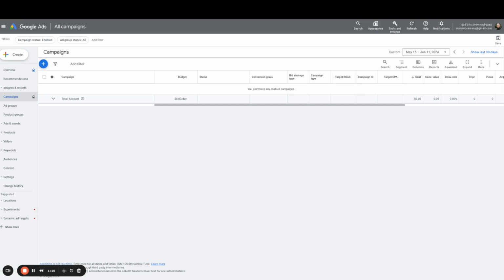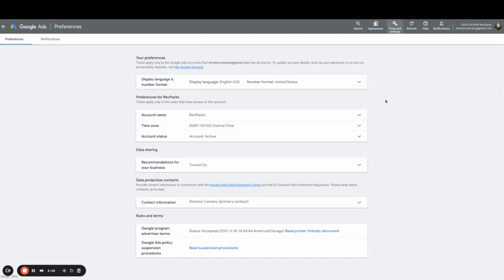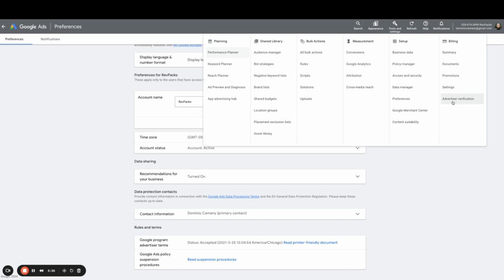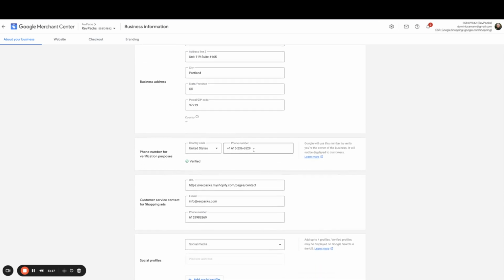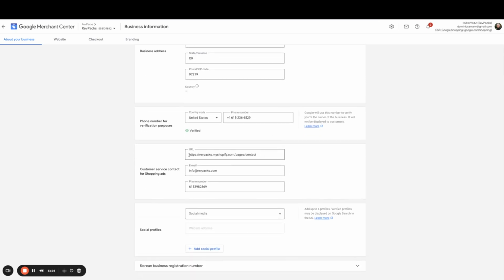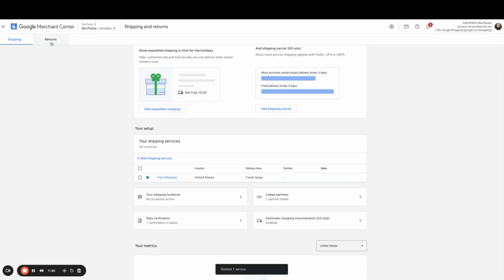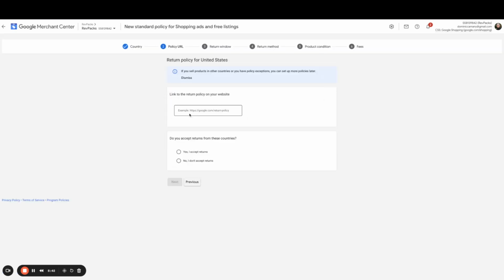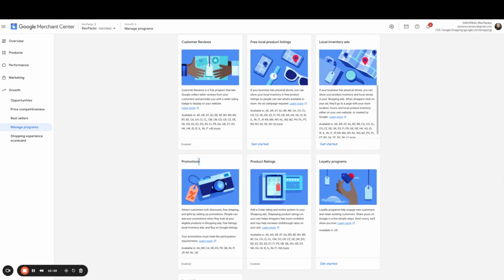How to Set Up Google Ads & Merchant Center for Ecommerce (Step-by-Step Guide)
Before you can run profitable Google Ads, your foundation has to be solid.

In this video, Dominic Camany walks you through the exact process to properly set up your Google Ads account and Google Merchant Center — the right way for ecommerce.

You'll learn:

✅ Step-by-step setup of your Google Ads account (for ecom)
✅ How to properly verify and connect your Merchant Center
✅ Product feed requirements that most advertisers miss
✅ Common setup mistakes that delay ad approval
✅ How to sync your store, optimize your feed, and go live fast

This is the same setup process we use inside ecom accounts spending $10K–$100K+/month — and it all starts with getting the foundation right.